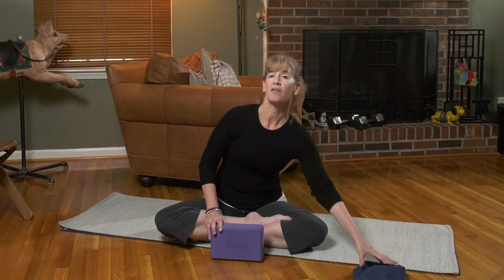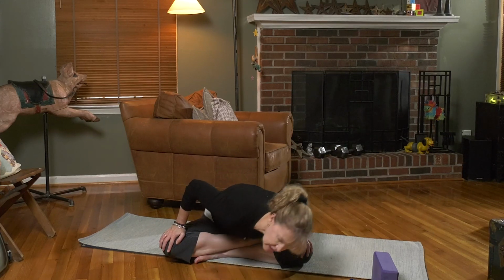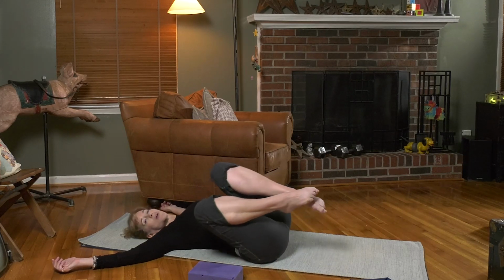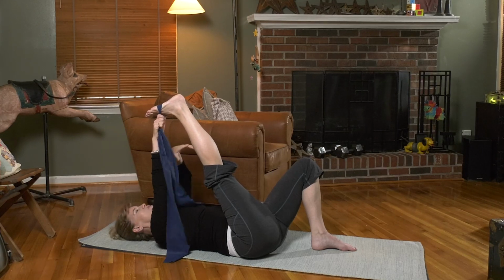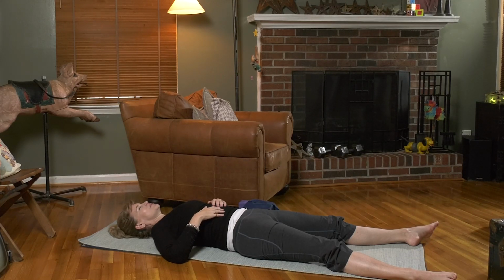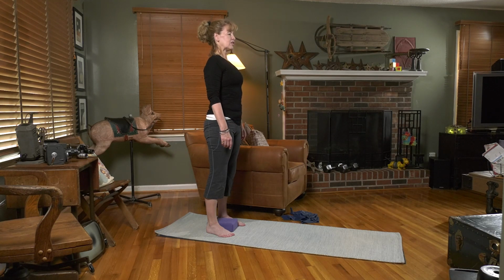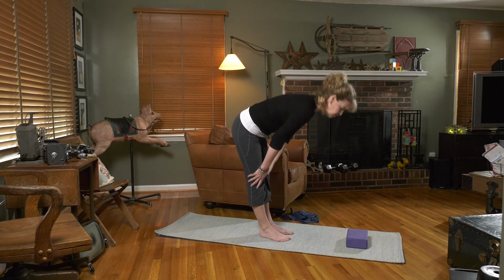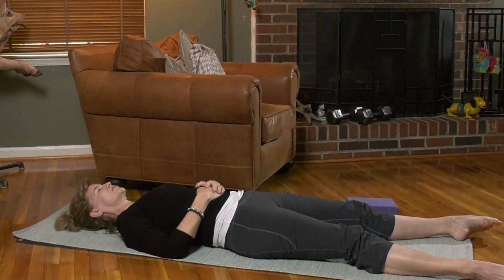Asymmetrical Yoga 10-15-2023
Asymmetrical Yoga
Experimenting with a little asymmetry in our yoga poses.
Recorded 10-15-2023